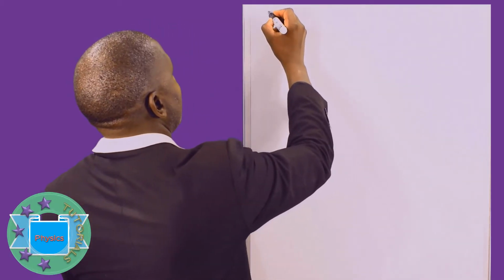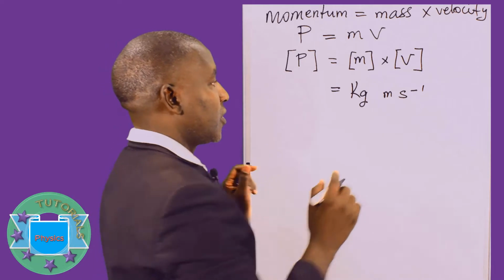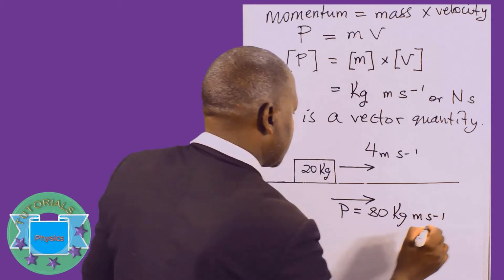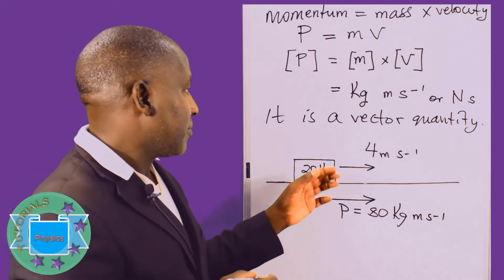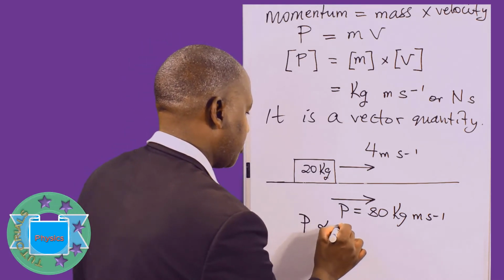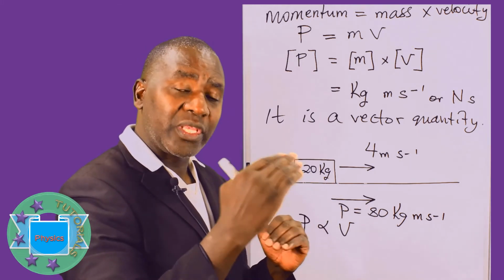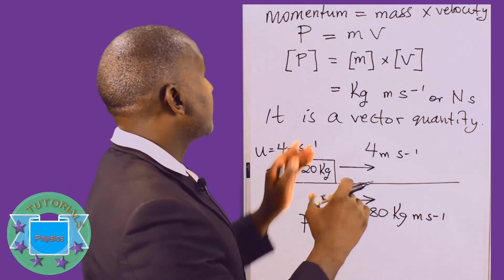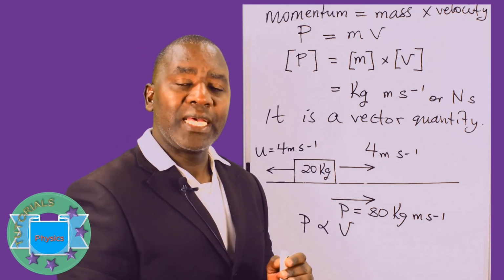Definition of momentum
This video is all about the definition of momentum, its nature and its SI base units.
0:00 Introduction
0:21 Definition of momentum
1:12 Derivation of SI units of momentum
2:24 Vector nature of momentum
3:32 Direction of momentum
4:38 Equation associated with momentum
5:21 How momentum is affected by velocity
7:18 How momentum is affected by mass
7:54 Momentum of stationary object
8:39 Momenta (plural of momentum)
9:12 Momentum changes in three ways
MOMENTUM (Study these videos in the order below)